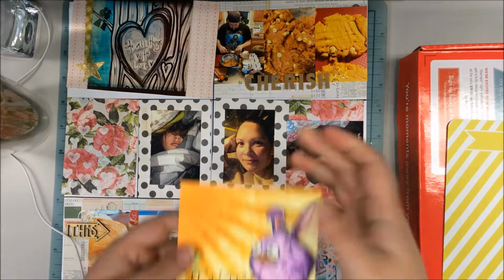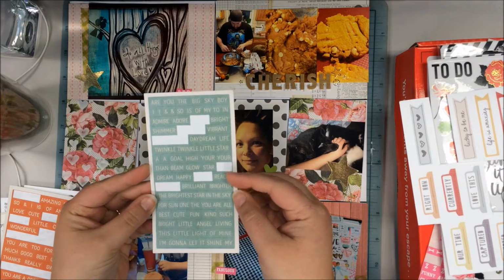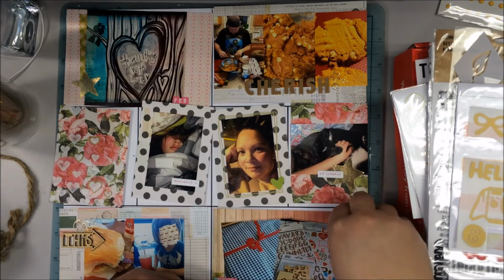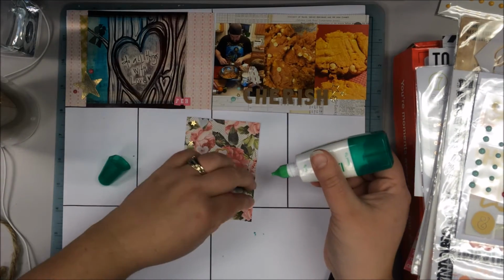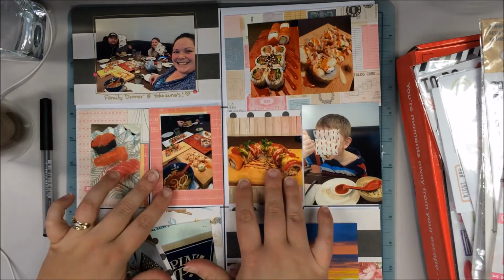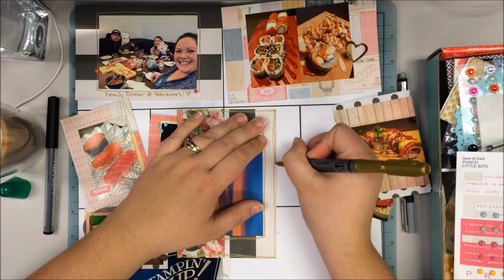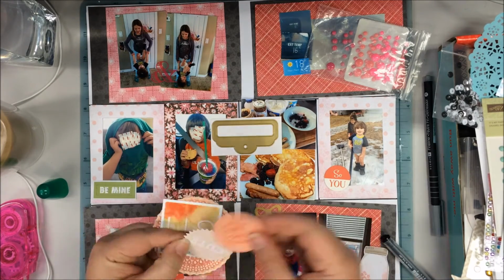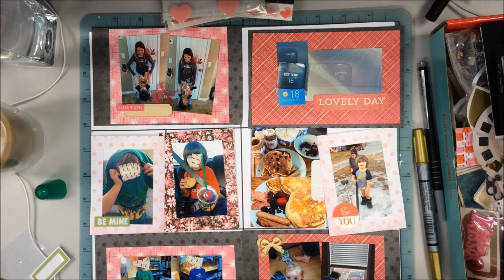Embellishing February Part 1